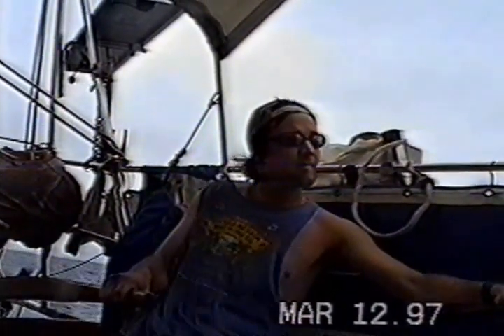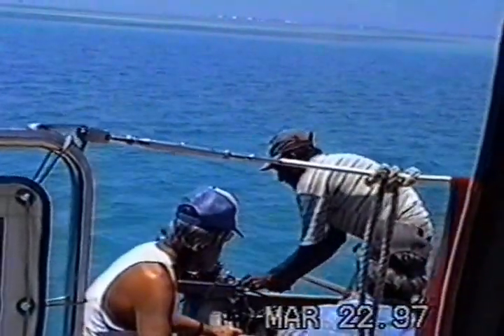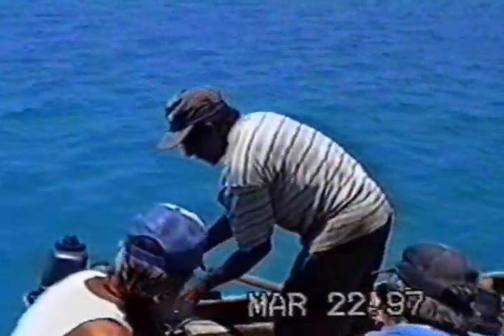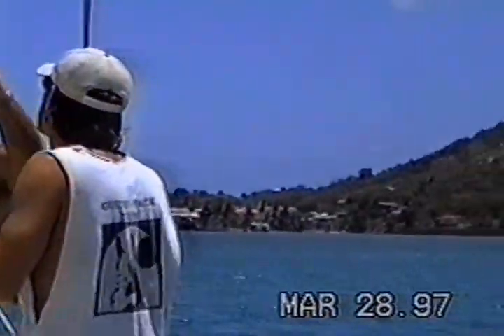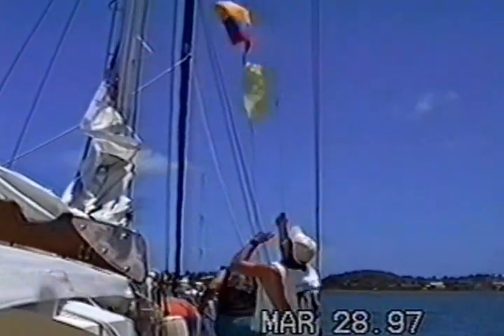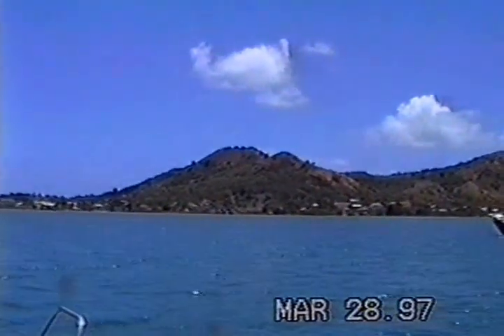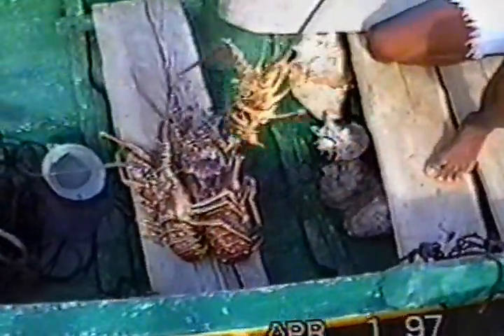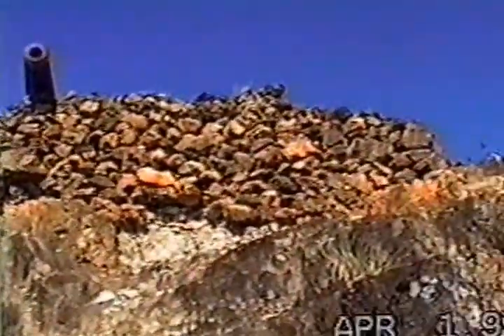Sailing the Caribbean, Panama to Isla de Providencia Colombia